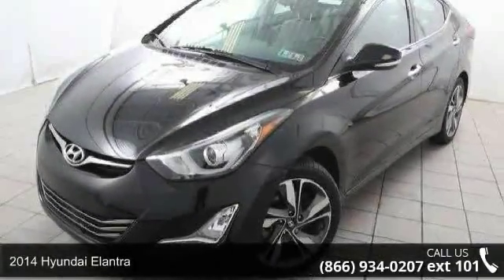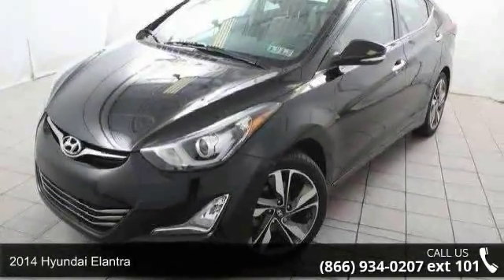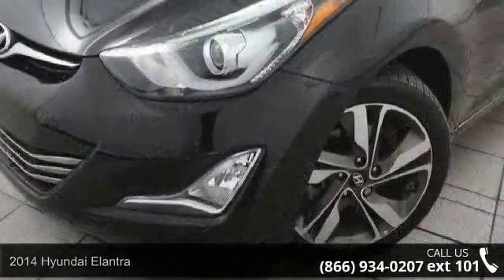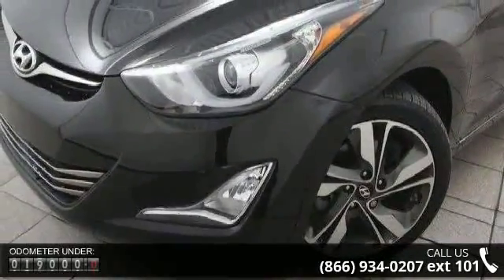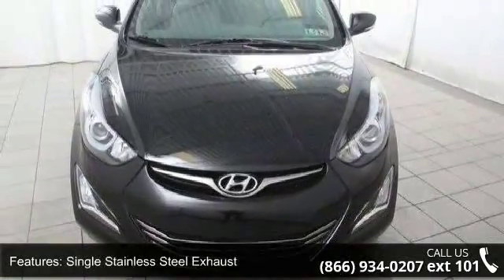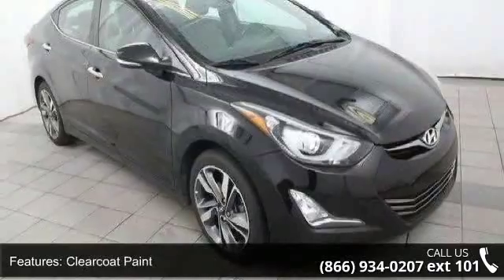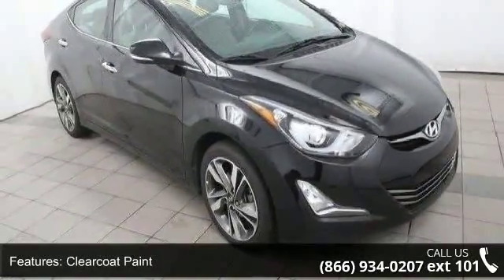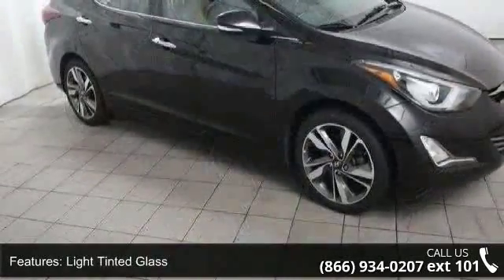2014 Hyundai Elantra - Kelly Risk Free - Emmaus, PA 18049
2014 Hyundai Elantra Condition: Used Mileage: 18696 Transmission: 6-Speed Doors: 4 Stock: J61088A Cylinders: 4